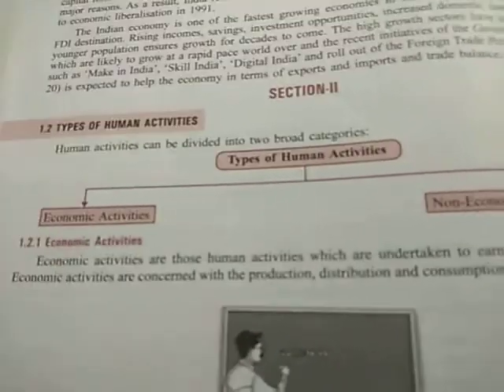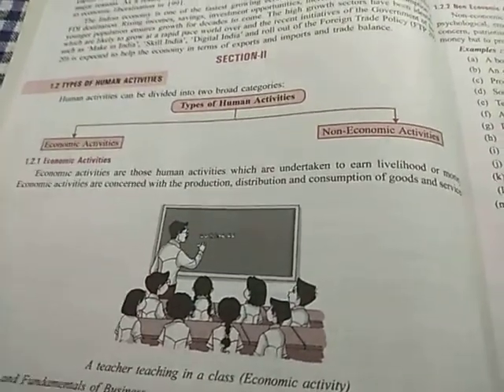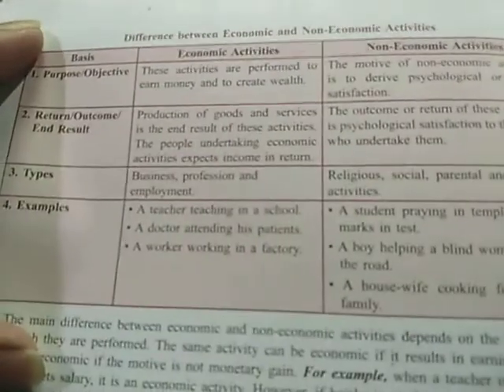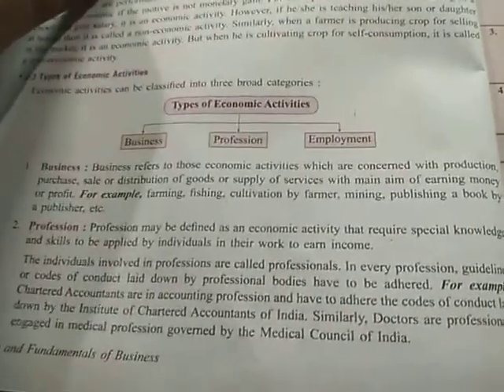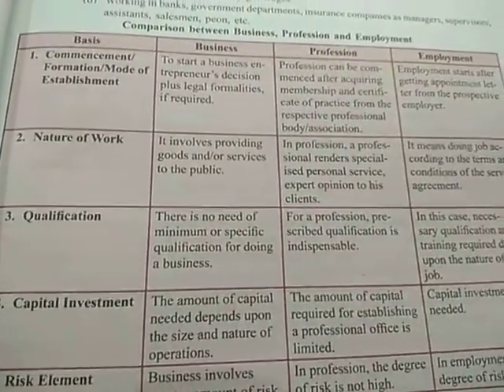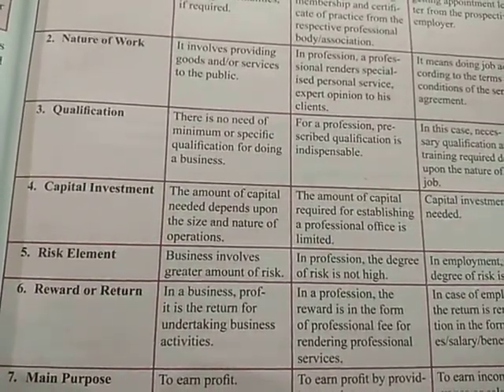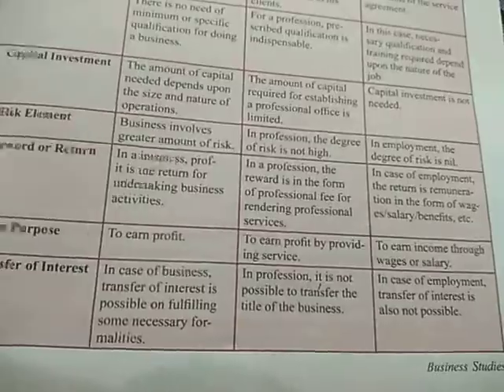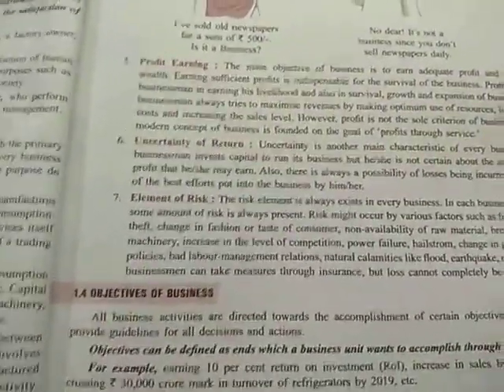XI - BUSINESS STUDIES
Evolution and Fundamentals of Business